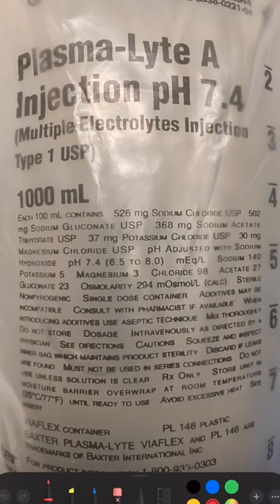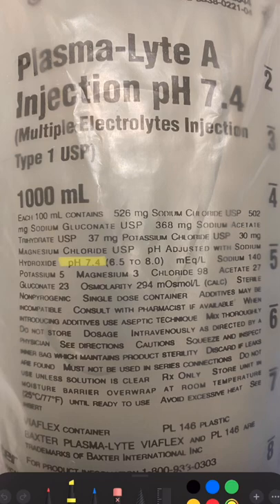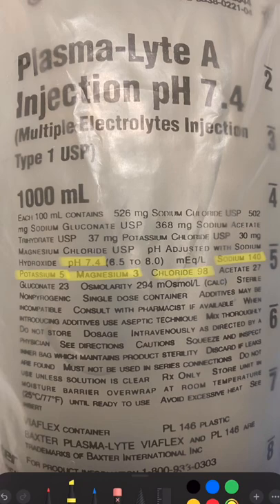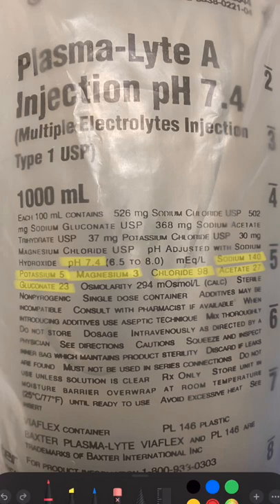Plasma-Lyte (Plasmalyte) in One Minute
Script:
Everyone thinks it's a new fluid but it's been around since 1984.
Like LR, it is considered a balanced salt solution.
The pH on the bag is 7.4. The Strong Ion Difference is 49 compared to 40 which is normal.
It has 140mEq/L of sodium which is normal.
It has 5mEq/L of potassium which is slightly more than LR but still not problematic in clinical trials
3mEq/L of magnesium are found here and some studies have shown that this saves its cost in magnesium replacement.
It has 98mEq/L of chloride which is more physiologic than NS and LR.
As buffers, plasmalyte has acetate and gluconate.
As a reminder, LR has lactate as its buffer.
The acetate in the plasmalyte is superior to the lactate because it is metabolized in most cells.
Lactate is primarily metabolized in the liver and then kidneys.
The gluconate is questionable, though, as to its exact function.
Plasma-lyte also isn't as expensive as you think it is.